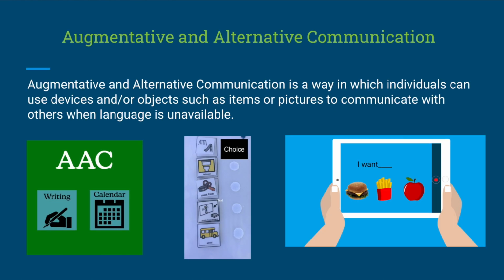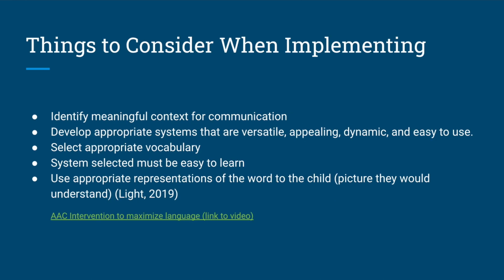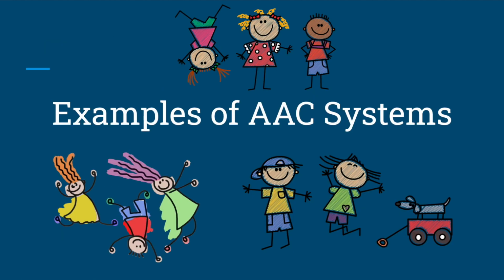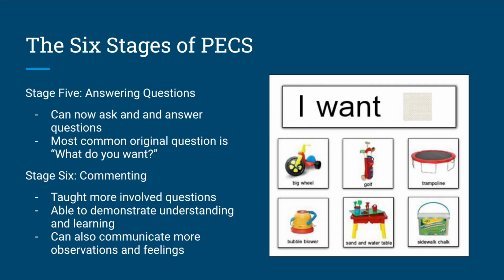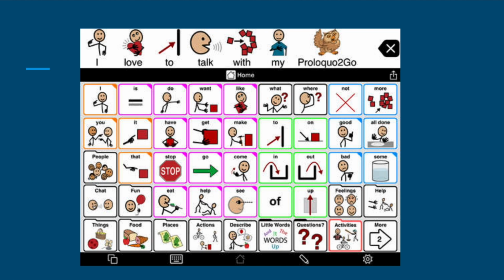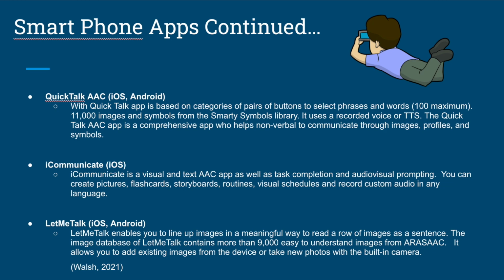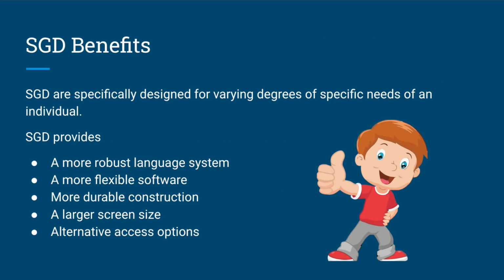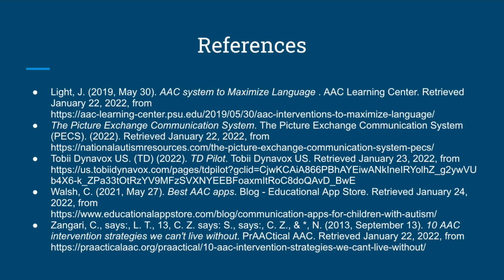AAC Devices options review